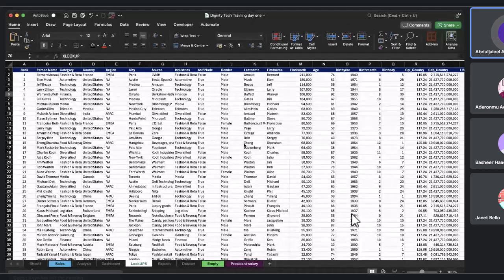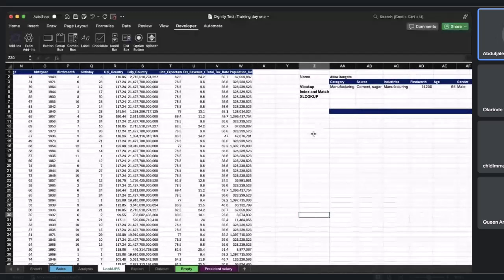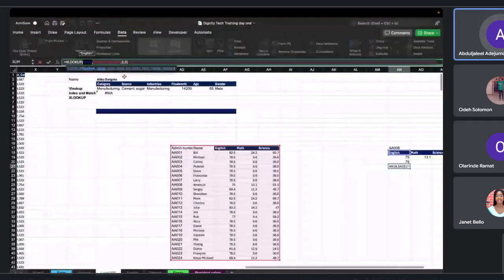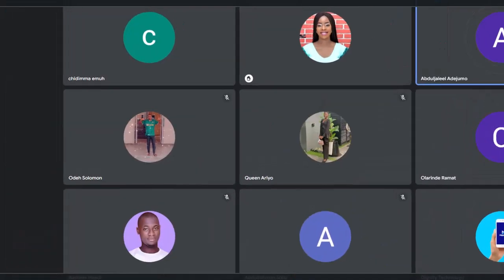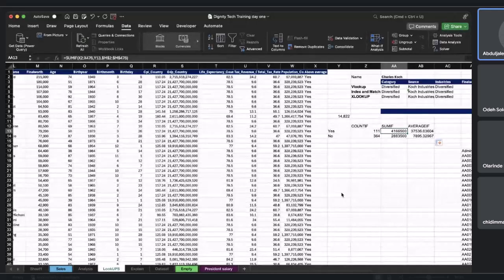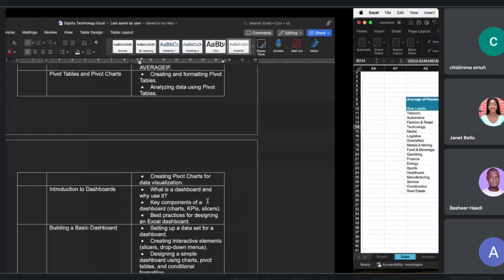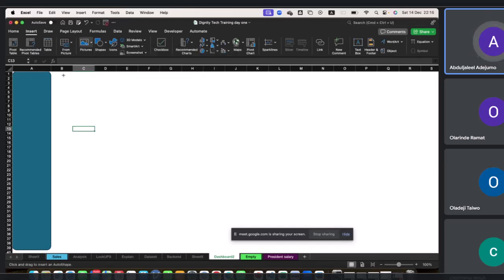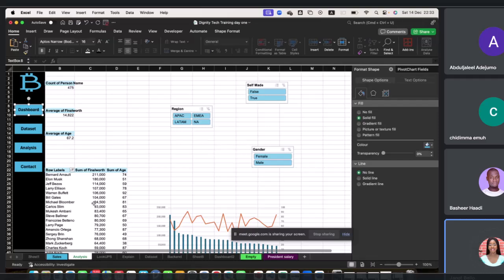Day 2 - Advanced Data Analysis with EXCEL and Dashboard Creation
🌟 Day 2: Advanced Data Analysis and Dashboard Creation 🌟

Welcome to Day 2 of our exciting Advanced Data Analysis and Dashboard Creation series! 🚀 In this video, we dive into powerful Excel techniques and step-by-step processes to transform your data into meaningful insights and stunning dashboards. Whether you're an Excel enthusiast or a professional looking to sharpen your skills, this video has you covered!

📋 What You'll Learn:
🔹 Advanced Excel Functions:
Master VLOOKUP, XLOOKUP, HLOOKUP, and INDEX-MATCH for efficient data lookup.
Use IF, AND, OR, and other conditional logic to handle complex scenarios.
Summarize your data using SUMIF, COUNTIF, and AVERAGEIF.
🔹 Pivot Tables and Pivot Charts:
Create and format Pivot Tables like a pro.
Analyze data and uncover insights using Pivot Tables.
Visualize your data with compelling Pivot Charts.
🔹 Introduction to Dashboards:
Understand what dashboards are and why they’re essential.
Explore key components like charts, KPIs, and slicers.
Learn the best practices for designing effective dashboards in Excel.
🔹 Building a Basic Dashboard:
Set up datasets for dashboard creation.
Create interactive elements like slicers and drop-down menus.
Design a simple yet impactful dashboard using charts, Pivot Tables, and conditional formatting.
By the end of this session, you'll have the tools and confidence to create advanced data analysis solutions and professional-grade dashboards in Excel. Impress your colleagues or streamline your workflow with ease!